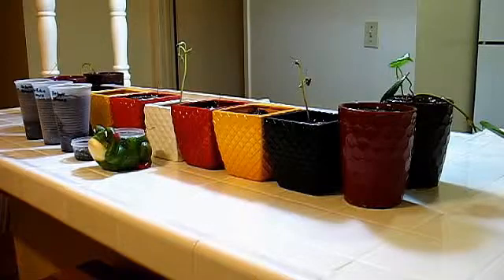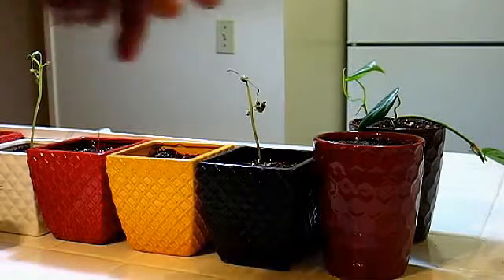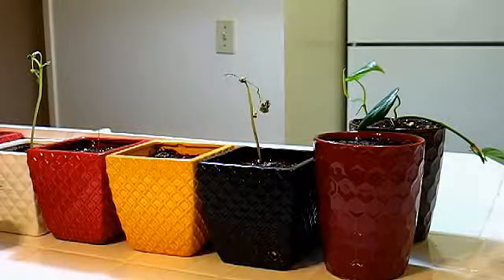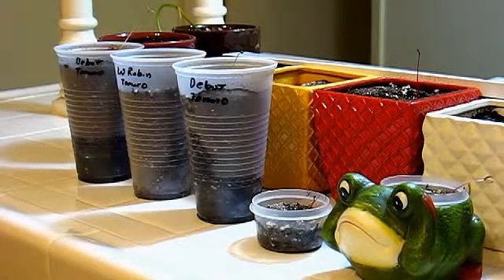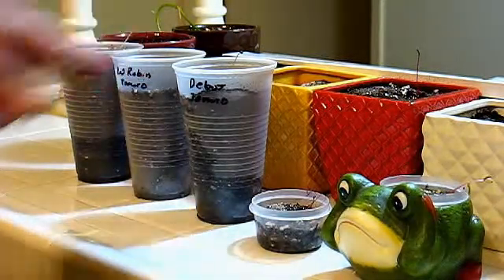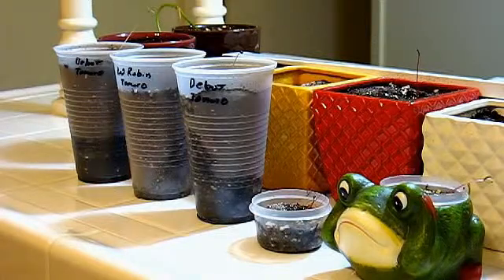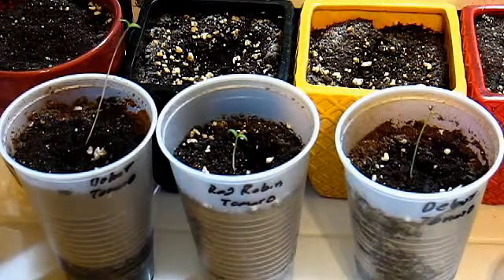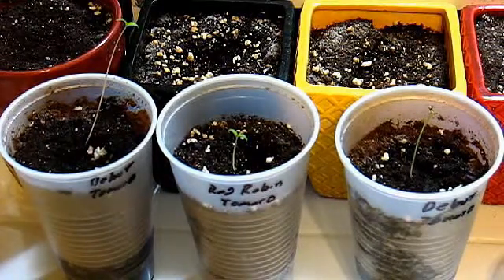Season 5 - Episode 8 - A few new sprouts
The incubator (grow lights in a box) is working nicely. Still need to figure out how to get more light to the main garden.